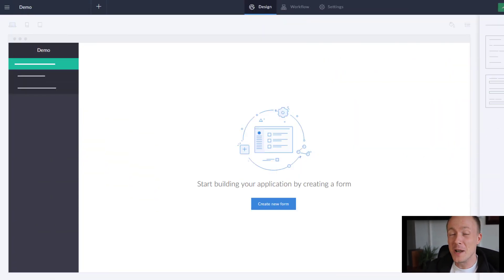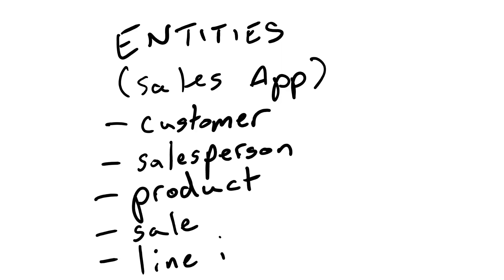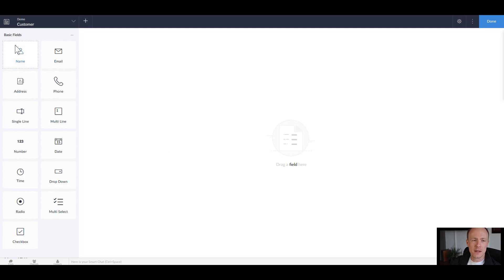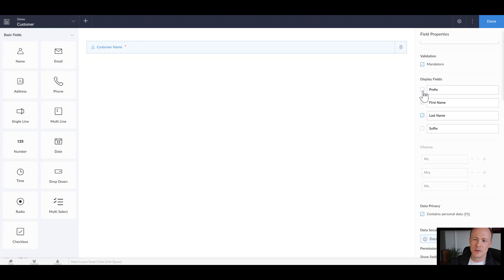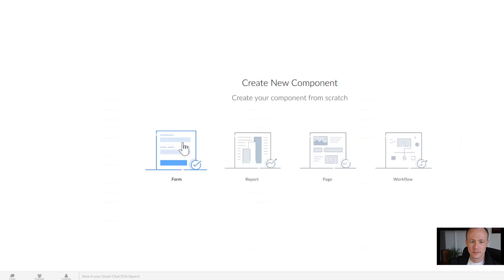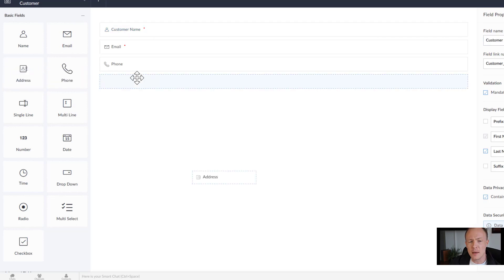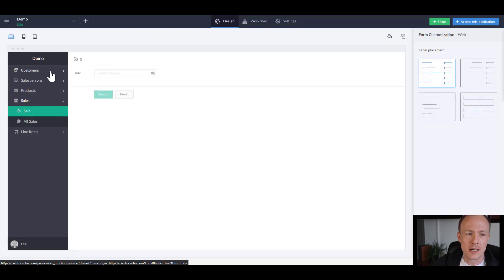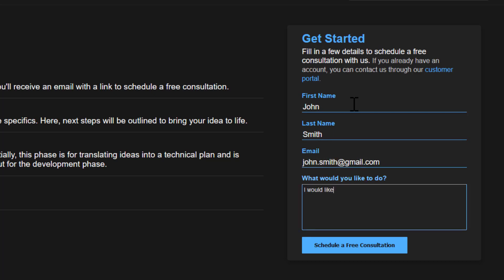Zoho Creator Basics [PART 1] - Getting Started - Function Dynamic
Covers app planning and form creation using Zoho Creator. This will cover the basics of app creation and planning.

Learn how to create your own application for your business. This series will cover how to build an application using Zoho Creator.